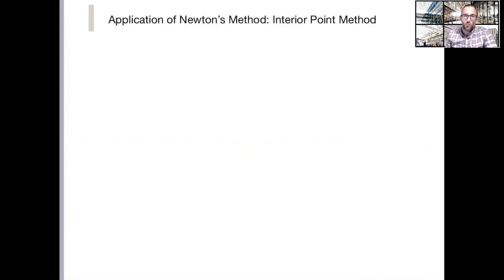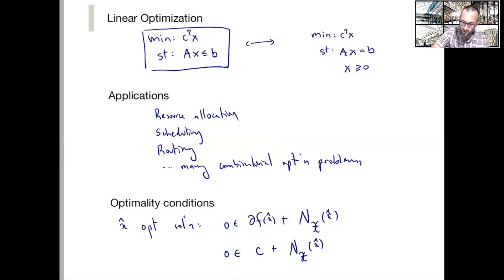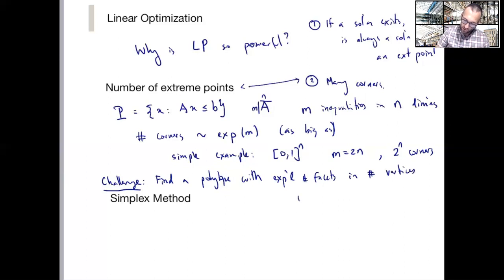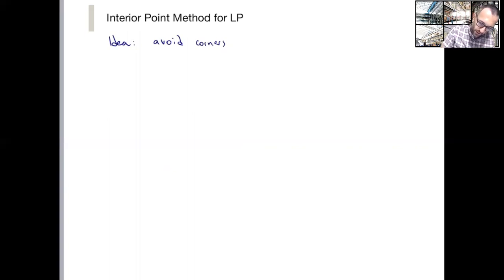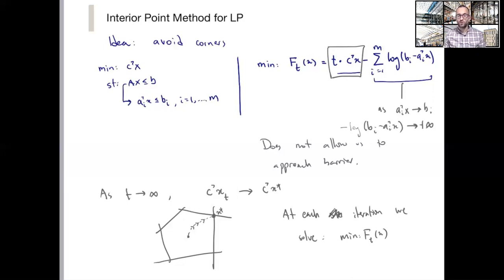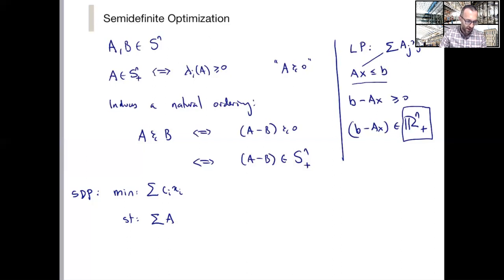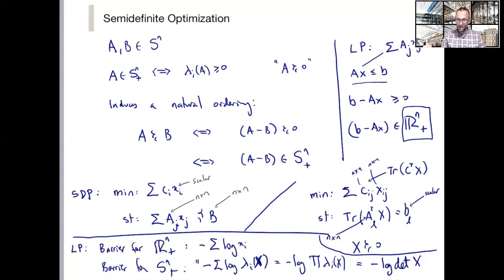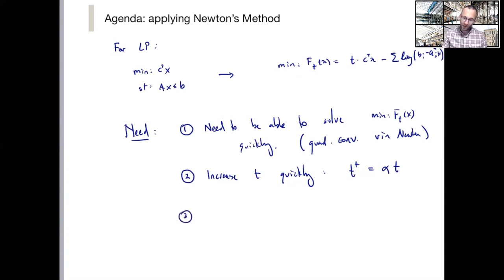9.1 Interior Point Methods - Part I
We describe the basic setup for interior point methods, and describe the key elements of the agenda for showing that it can be a successful approach for solving problems such as LPs and SDPs.